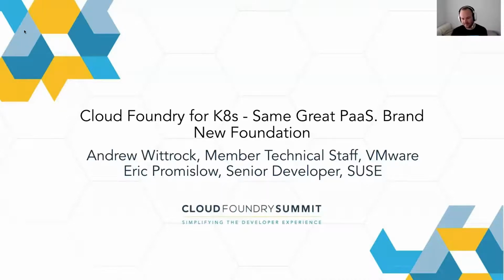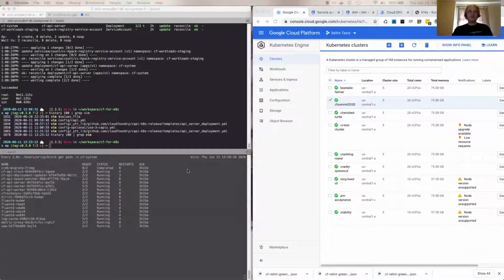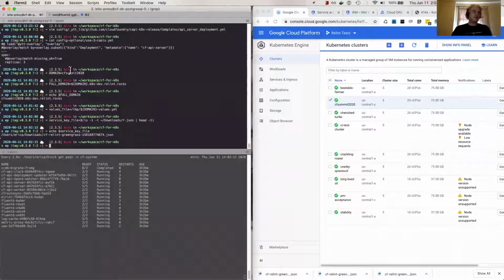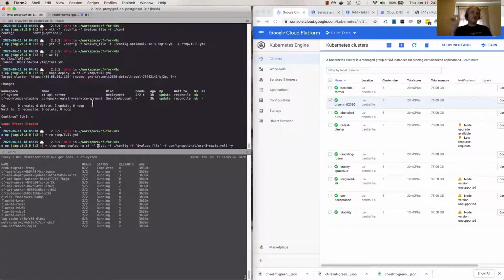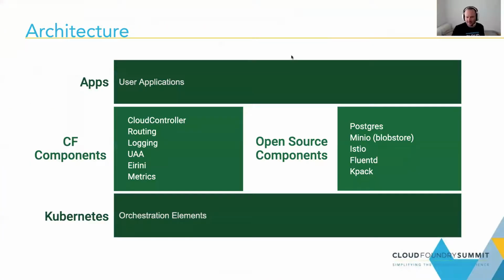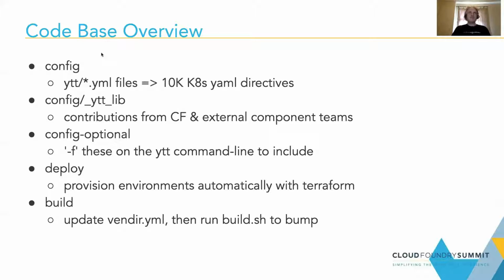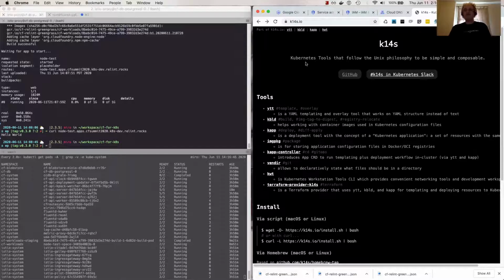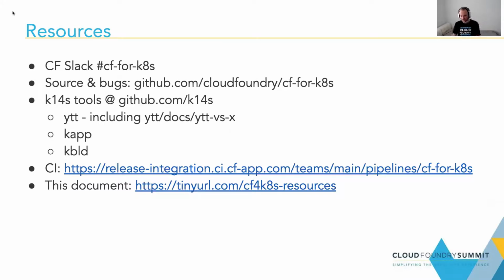Cloud Foundry for K8s - Same Great PaaS. Brand New Foundation - Andrew Wittrock & Eric Promislow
Cloud Foundry for K8s - Same Great PaaS. Brand New Foundation - Andrew Wittrock, VMWare & Eric Promislow, SUSE

Come check out this talk on Cloud Foundry for Kubernetes (cf-for-k8s), a fully native Kubernetes foundation. We will walk through the project, give a glimpse of the community involvement, and explore how you can contribute to cf-for-k8s projects.